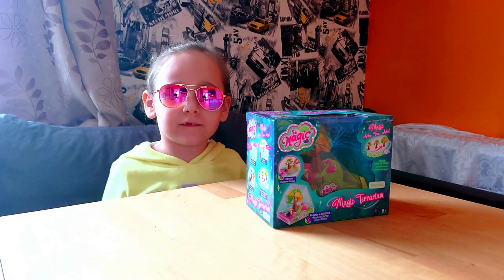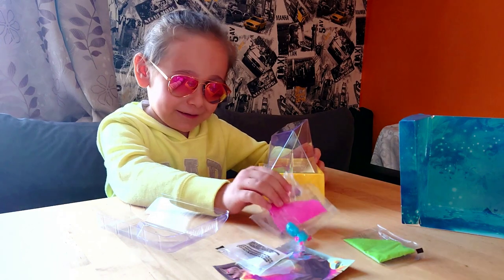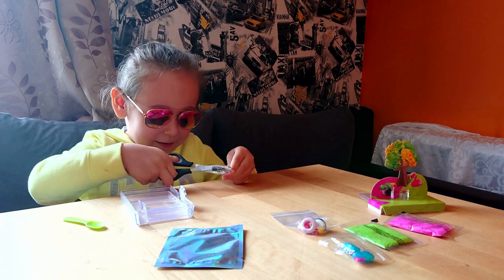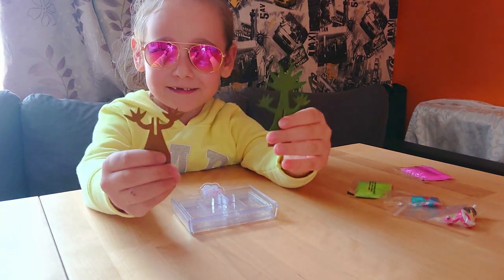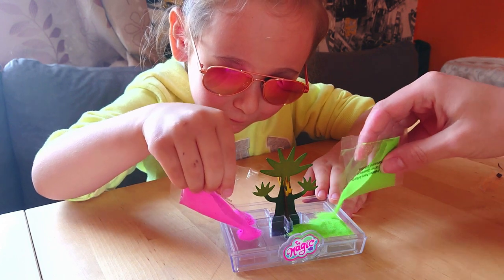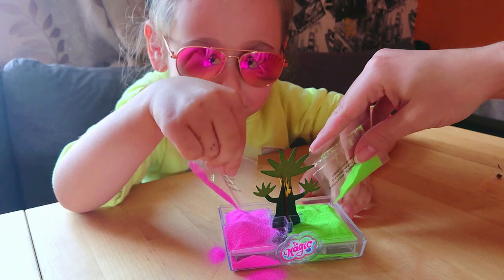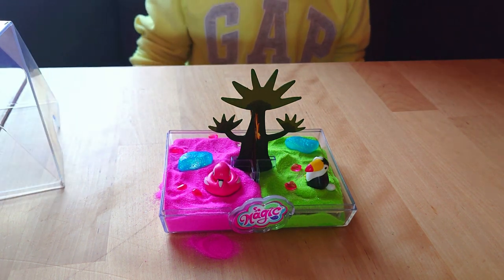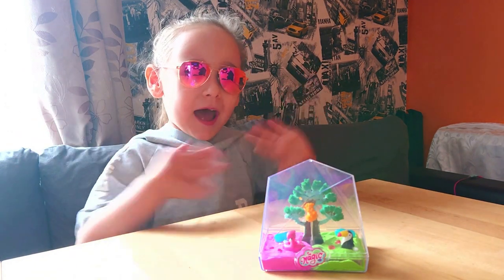Magic tree terrarium DIY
Magic Terrarium, grow your own magic tree DIY. great fun video. how to do magic tree. Like Anna